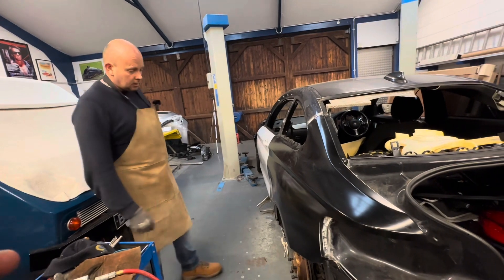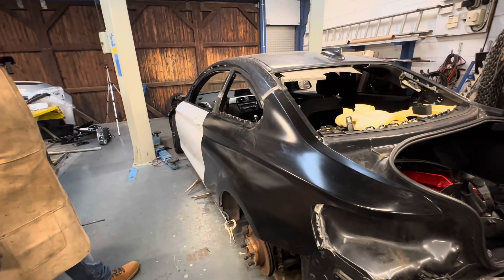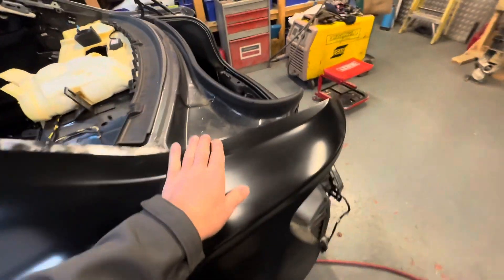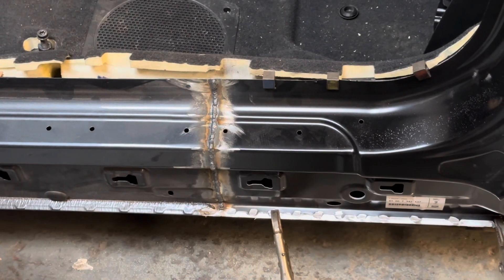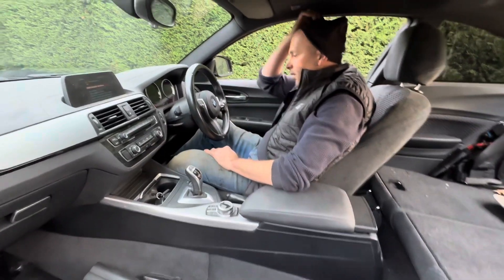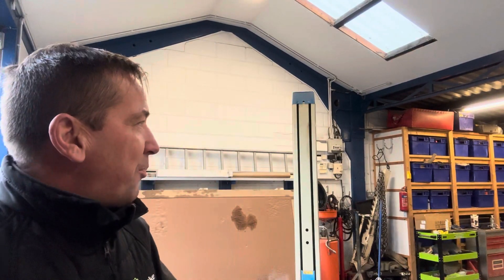AMAZING TRANSFORMATION OF OUR CRASHED 2017 BMW 220 M SPORT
Repairing a crash damaged 2017 BMW 220 M Sport Coupe salvagerebuildsuk and we are always on the lookout for new

Instagram for Chris and his holidays, museum visits and classic cars